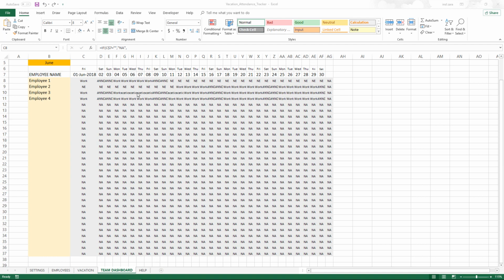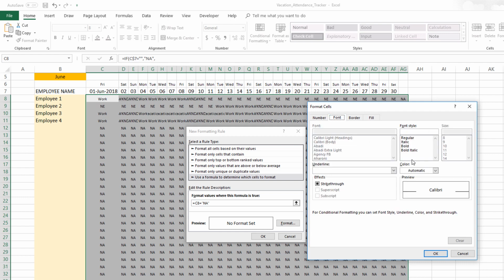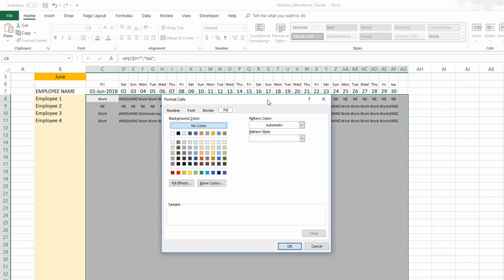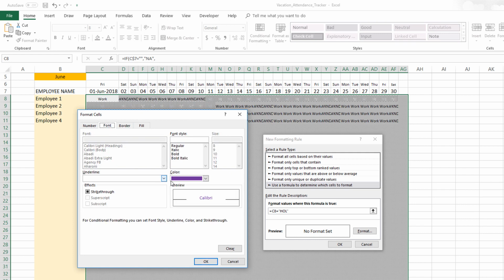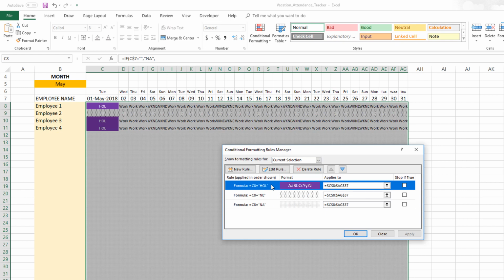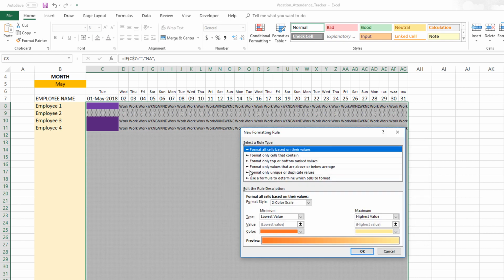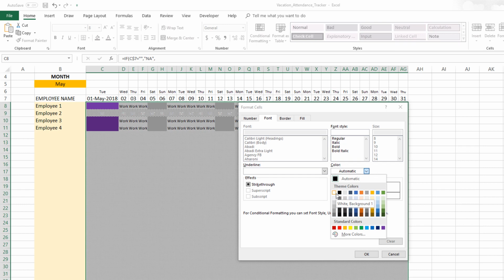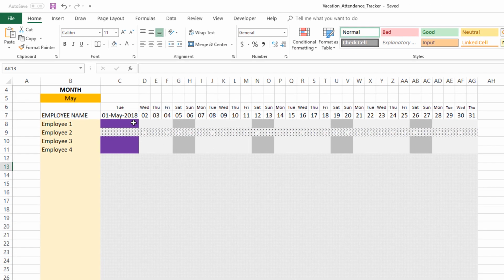Vacation & Attendance Tracker Dashboard in Excel - Chapter 3 Lesson 7 - Conditional Formatting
In continuation with our videos on building an interactive Team Dashboard, where in the previous video created the formula that will populate the status of each employee in the team dashboard.
This video is all about making the dashboard more visually appealing by applying conditional formatting. We'll do this by using formulas.